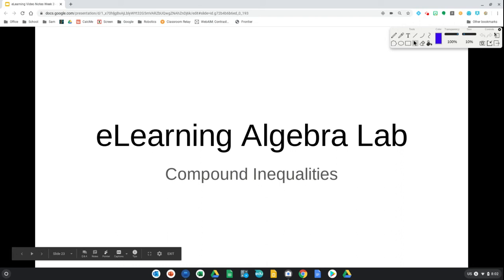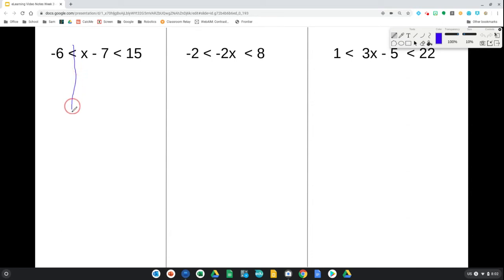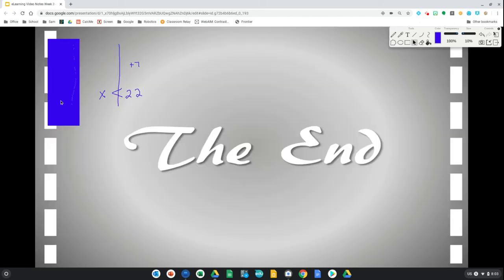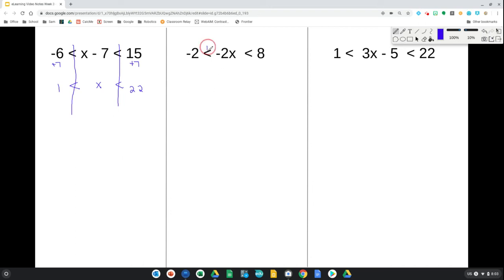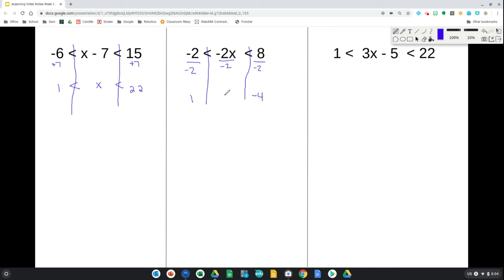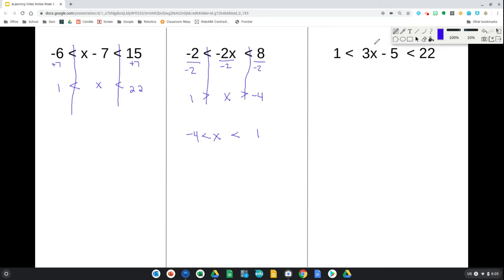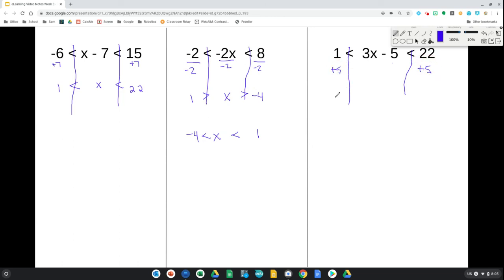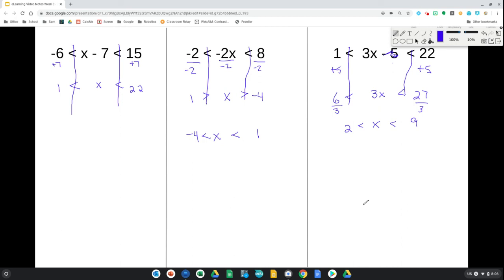eLearn Alg. Lab 4.9